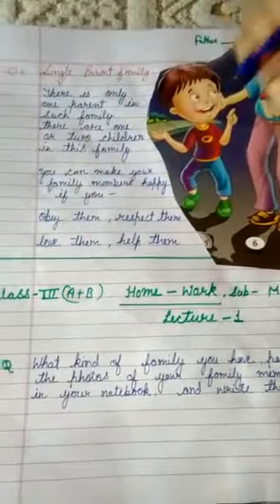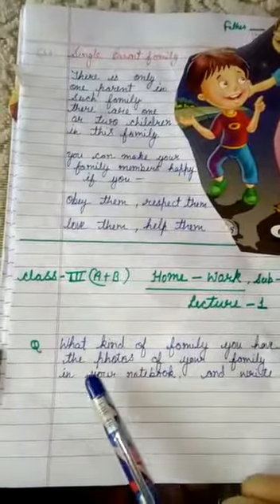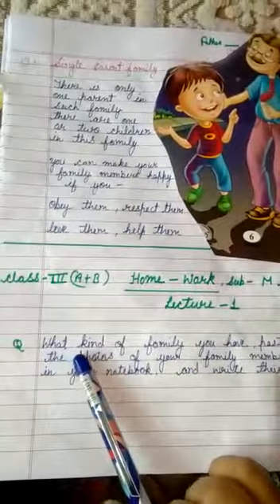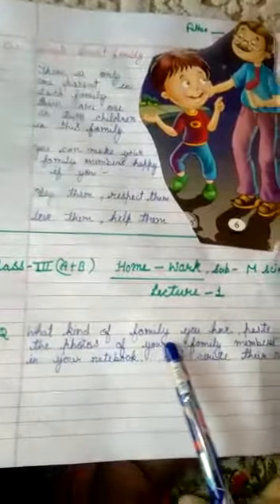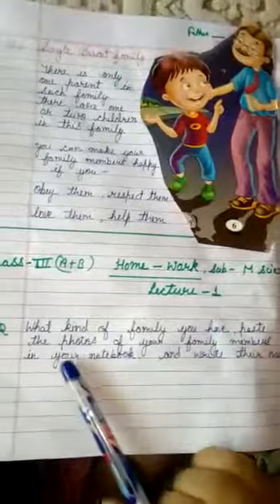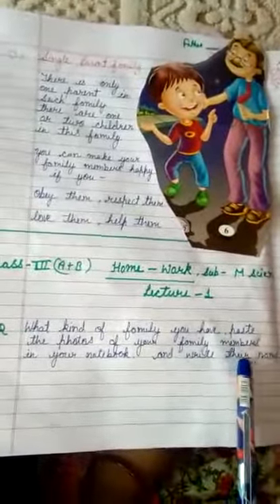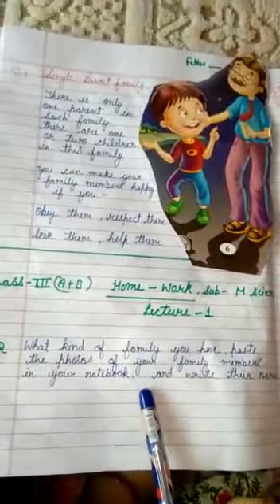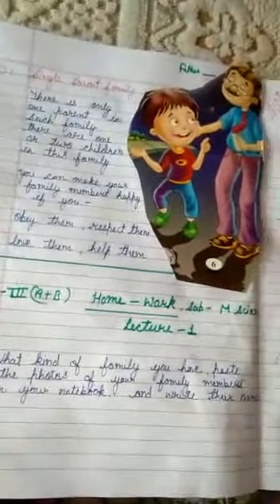Day 15 Class 3A+B Moral Science Lecture 1